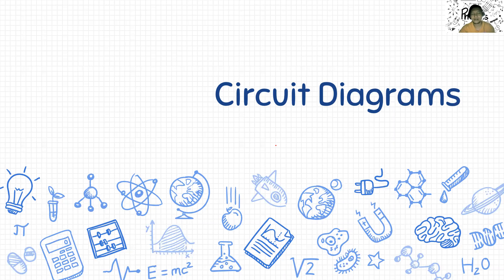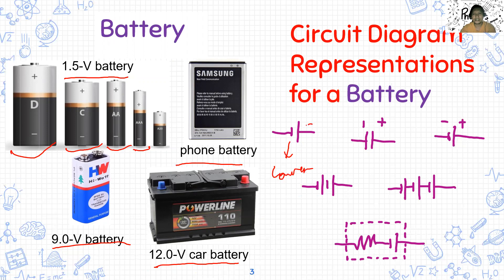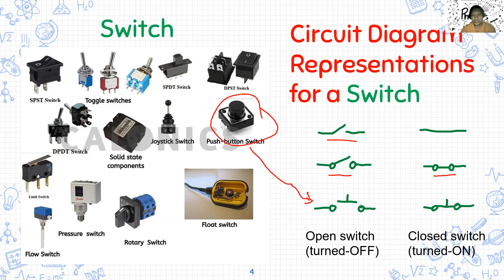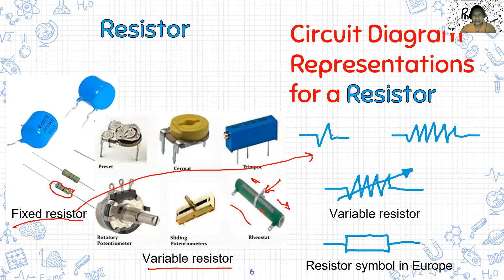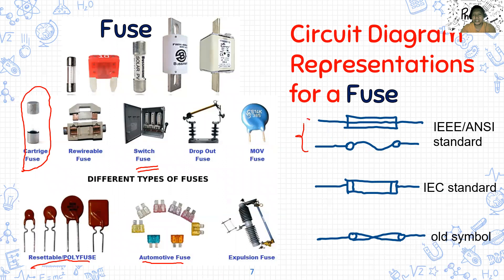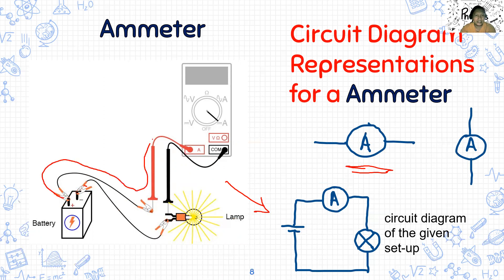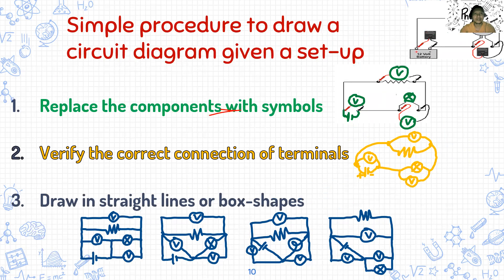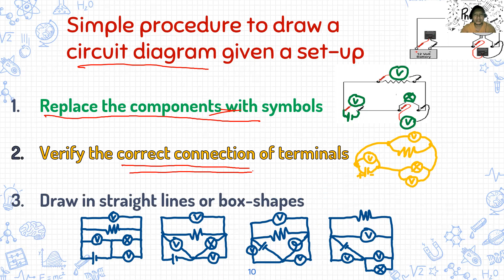General Physics 2 47 Circuit Diagrams STEM GP12EM IIIf 47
Draw circuit diagrams with power
sources (cell or battery), switches,
lamps, resistors (fixed and variable)
fuses, ammeters and voltmeters